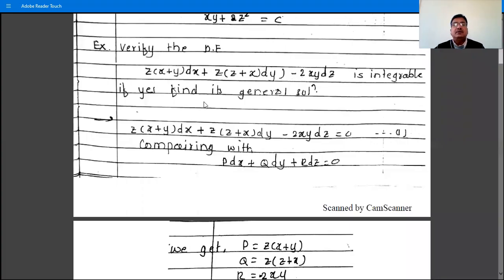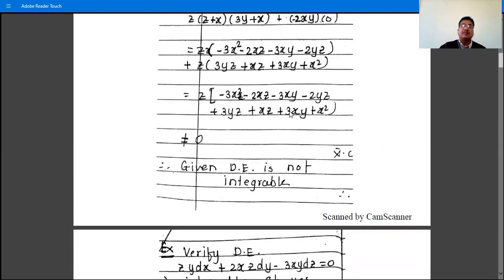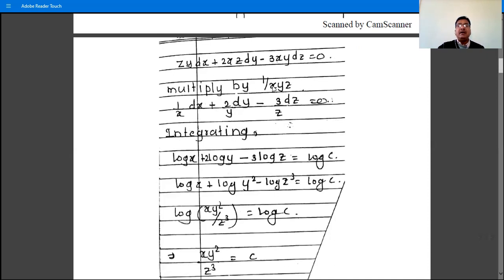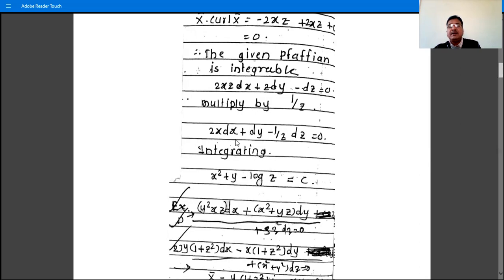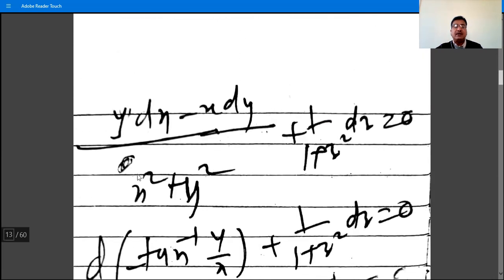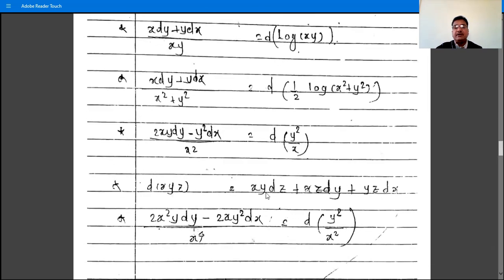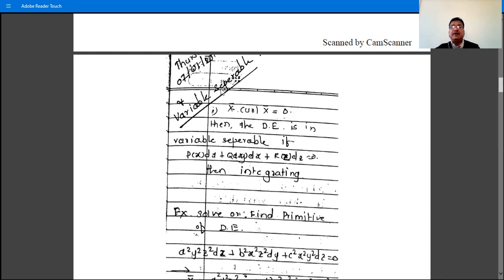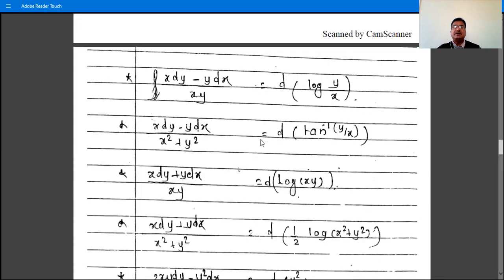6.T.Y.B.Sc.(Remedial Coaching)Ordinary D.E. of more than two variables Dr.B.D.Gavhane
Pfaffian Differential Equation in three variables - Examples